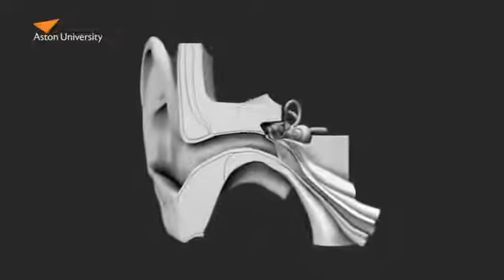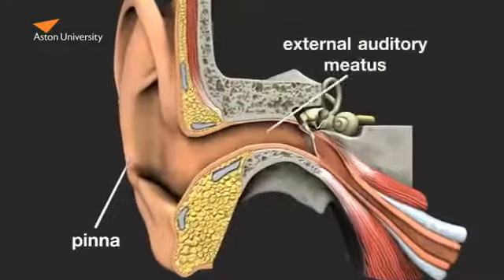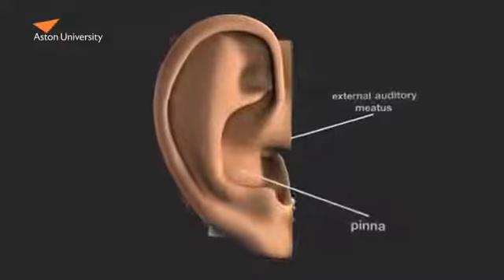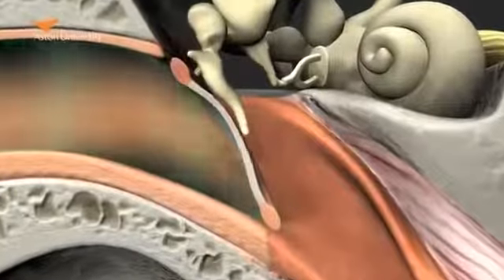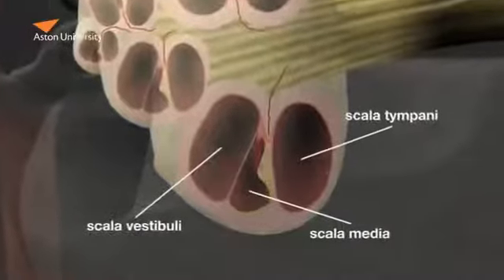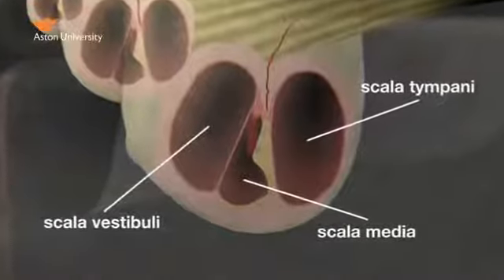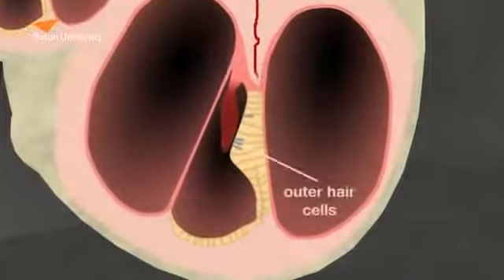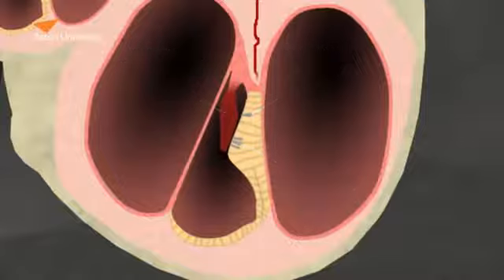Anatomy of the Human Ear 👂